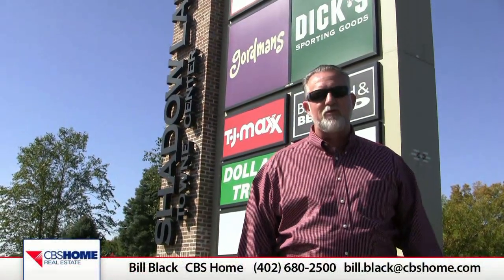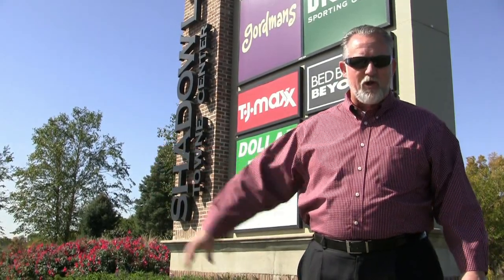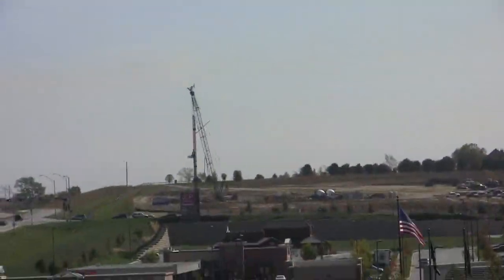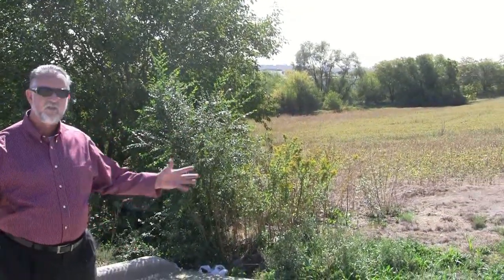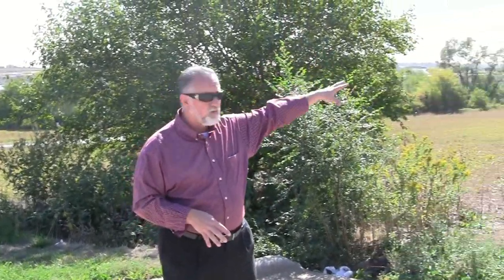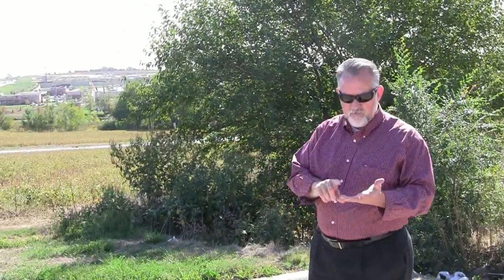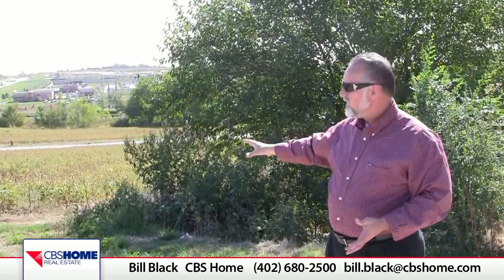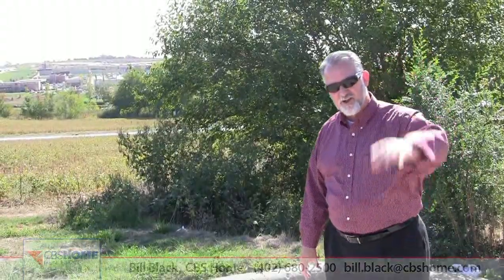Bill Black - Property by Shadow Lake Town Center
Seriously -- look no further. We've said it before and we're here again sharing with you some exciting news again. It's all about the fantastic opportunity to live and enjoy life in Papillion. This time around we've showcased a property we have overlooking the gorgeous Shadow Lake Town Center. Trust us when we tell you that you don't want to miss out on this amazing chance at suggesting what to do with this fantastic place. Watch the video to find out what it has to offer.

Bill Black, Realtor (Omaha, NE